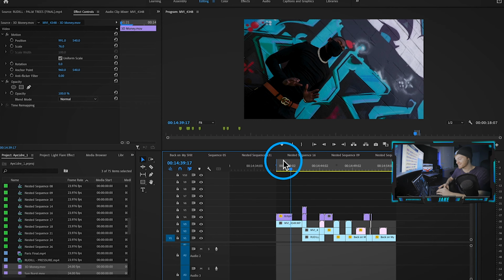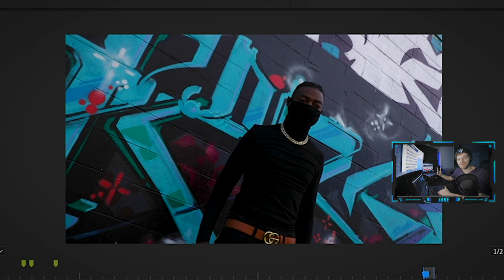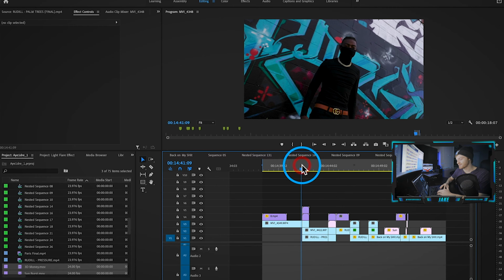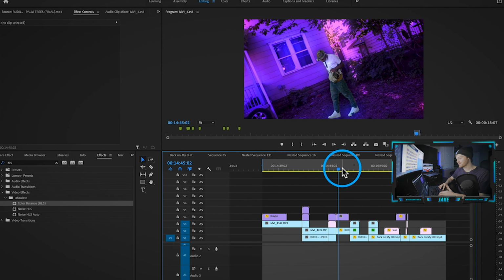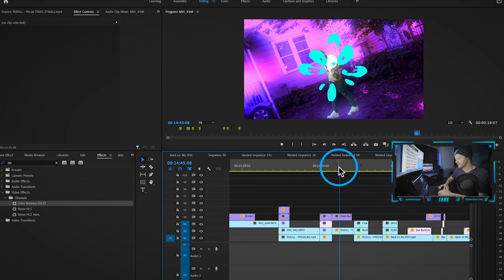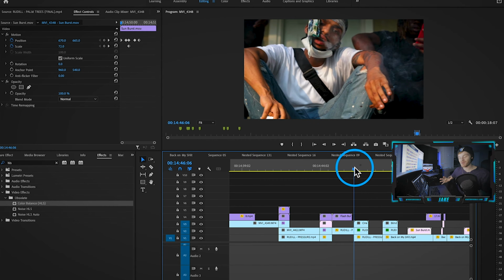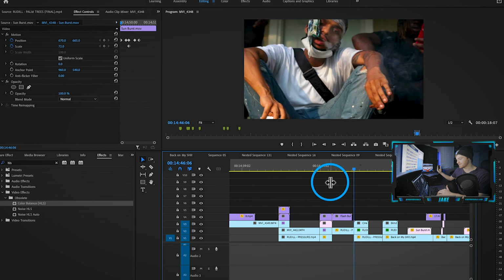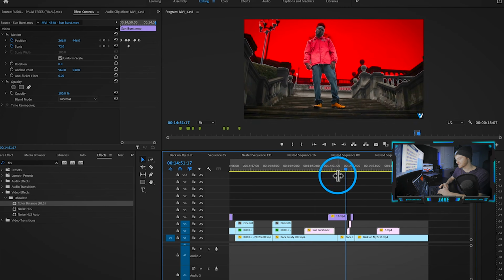(FREE) Music Video Effects Pack | Transitions, Overlays and More!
Hey guys! Jake here.  I just wanted to let you know how much I appreciate you taking the time to watch my video.  Much love to all!

Chapters
0:00 - Preview of free music video effects
0:22 - Breakdown of the free pack
1:00 - Light Leaks
1:30 - Saber Transitions
2:40 - Animation Overlays
3:40 - Matte Transitions
5:00 - Updating the Free Pack
6:20 - Outro